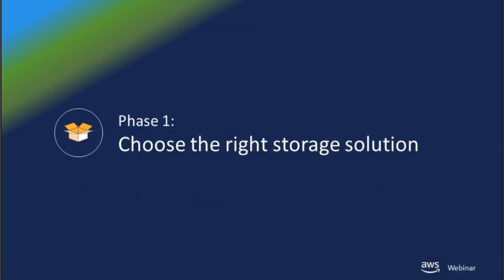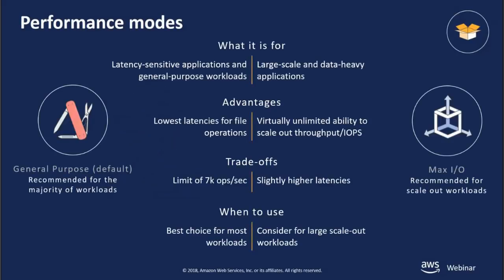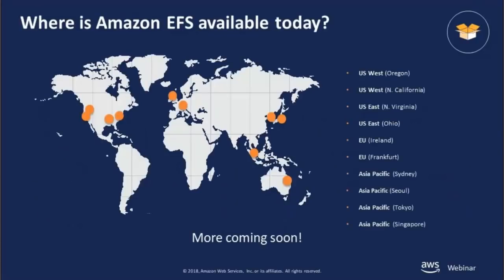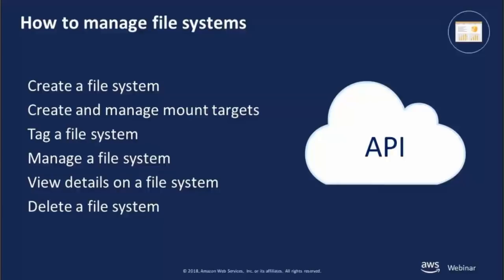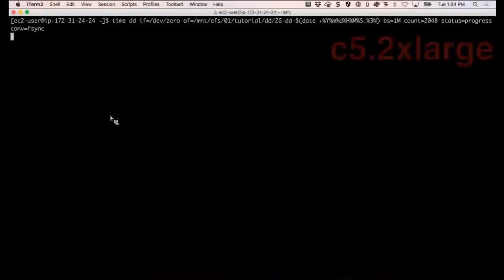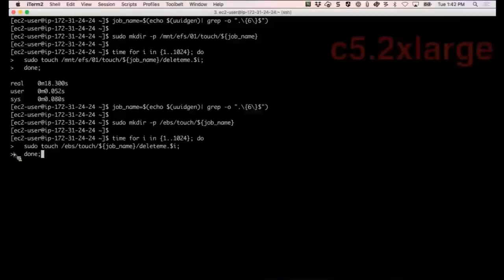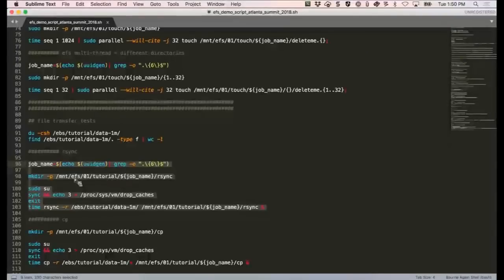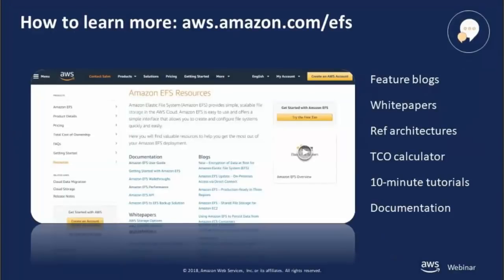Deep Dive on Amazon Elastic File System (EFS) - AWS Online Tech Talks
In this tech talk, we explore the world’s first cloud-native file storage, Amazon EFS, which provides simple, scalable, elastic file storage for use with AWS Cloud services and on-premises resources. Learn about Amazon EFS features and benefits, how to identify applications that are appropriate for use with Amazon EFS, and details about its performance and security models. We will highlight and demonstrate how to deploy Amazon EFS in our most common use cases  such as web serving, containers, and business applications, and we will share best practices and tips for success throughout.

Learning Objectives:
 - Recognize why and when to use Amazon EFS and the economic benefits versus other solutions
 - Understand the key technical, performance, and security concepts